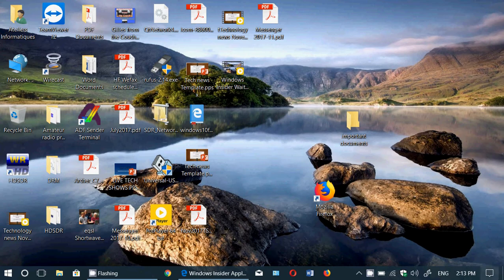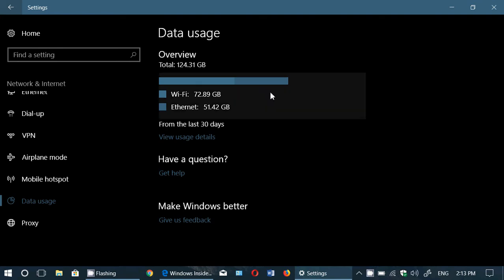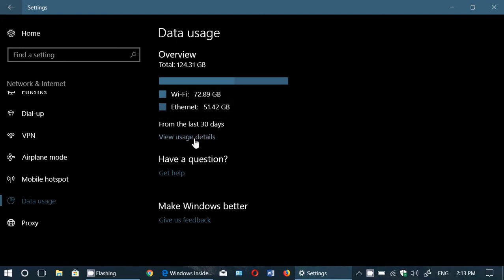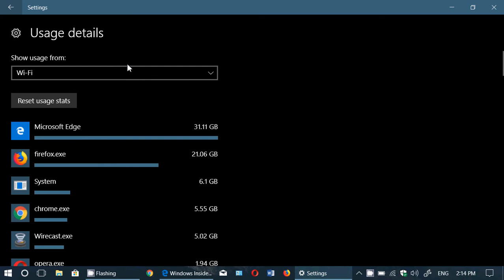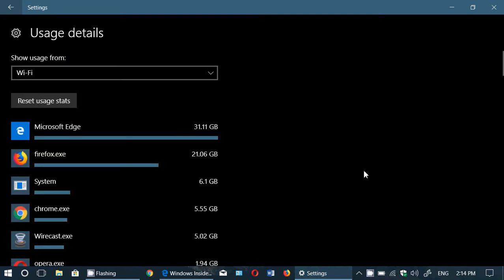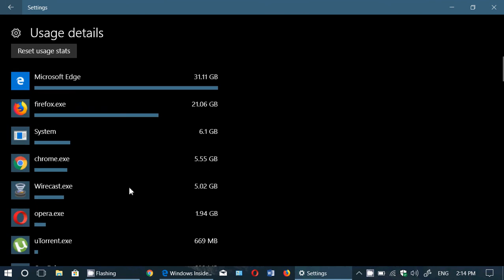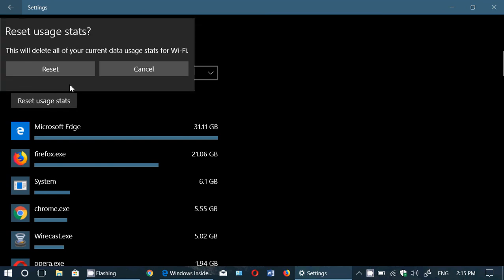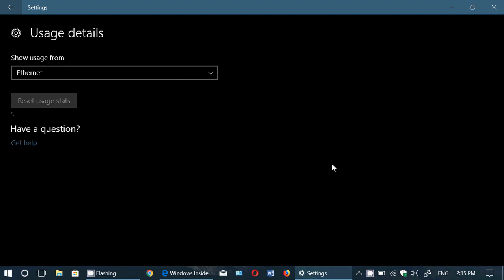Windows 10 Fall Creators update Tips and tricks How to view Internet Data use by apps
How to view total Internet data used in the last 30 days and data usage by apps in Fall Creatos update